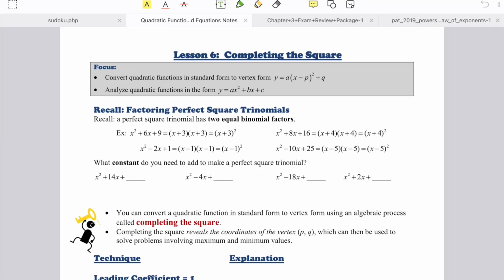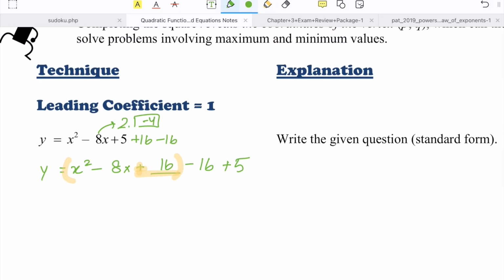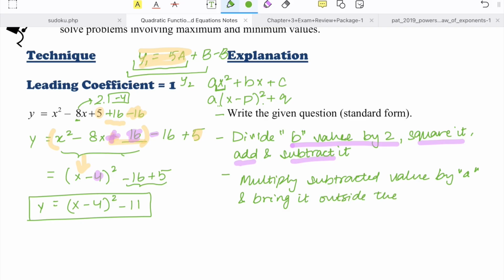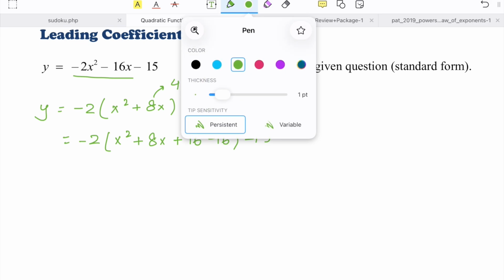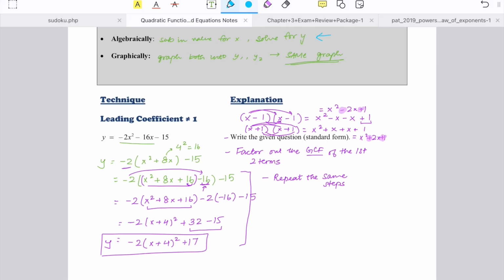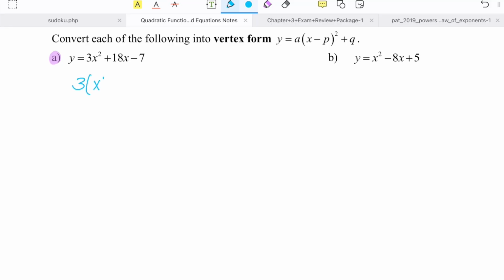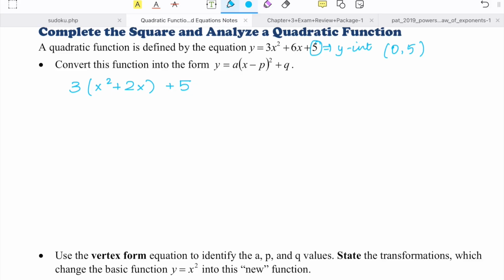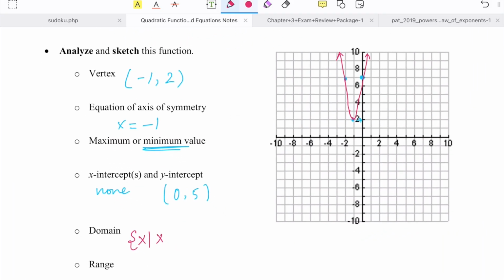Math 20-1 Lesson 6: Completing the Square (Standard Form to Vertex Form)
In Lesson 6 of our Math 20-1 Quadratics Unit, we learn how to convert quadratic functions from standard form to vertex form by completing the square.

In this lesson, you’ll learn how to:
• Convert standard form to vertex form
• Complete the square step-by-step
• Find the vertex of a quadratic function
• Determine the axis of symmetry
• Analyze quadratic functions
• Connect equations to graphs

Completing the square is an important method for rewriting quadratic functions and understanding their key features.

Perfect for:
✔ Math 20-1 students
✔ Quadratics unit review
✔ Test preparation

Follow the playlist for the full unit on Quadratic Functions and Equations.